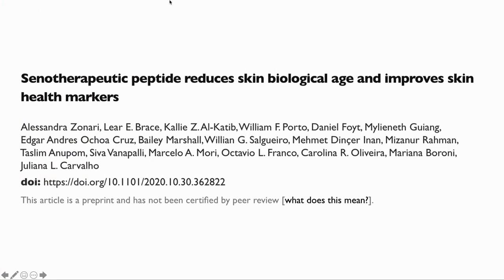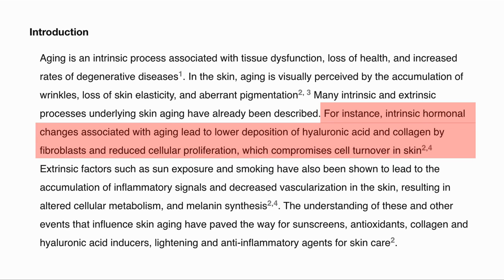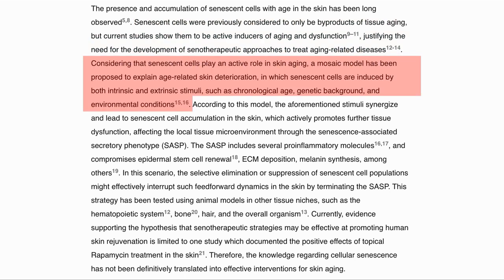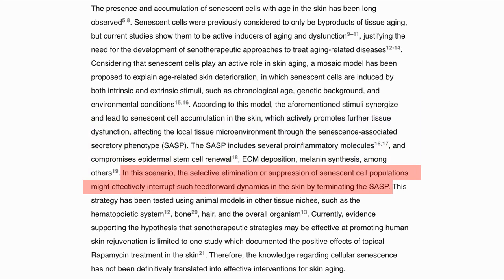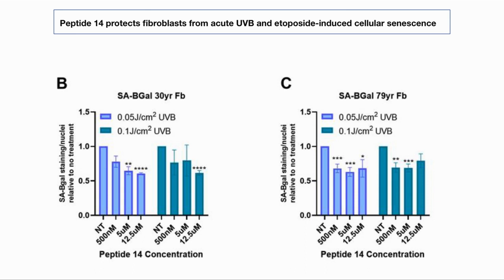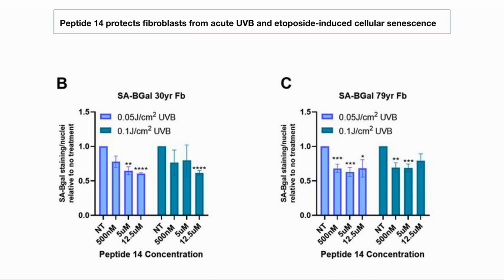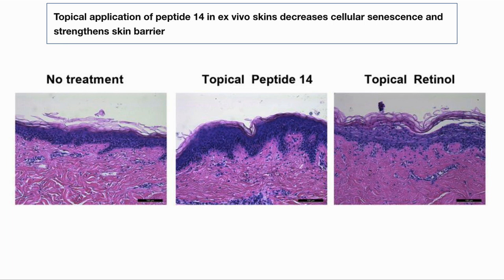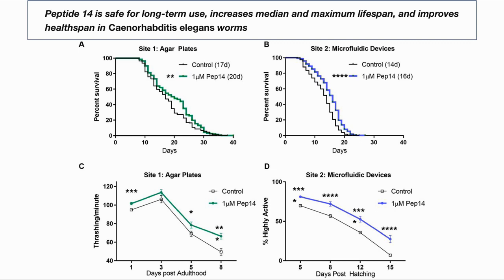Reversal of Skin Aging by Reducing Senescent Cells | Study Review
We had an interview with Dr. Carolina Reis of OneSkin to discuss her product and the science behind it. In this video we review the paper that is currently available as a preprint on BioXriv that describes the research that the founders of the company did to find the active ingredient for the product.

Paper is here.
Senotherapeutic peptide reduces skin biological age and improves skin health markers